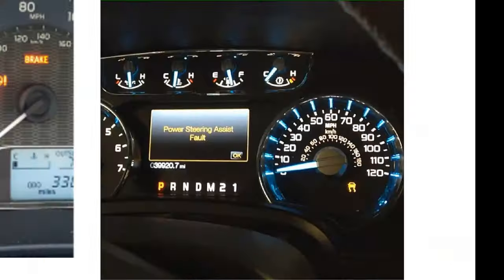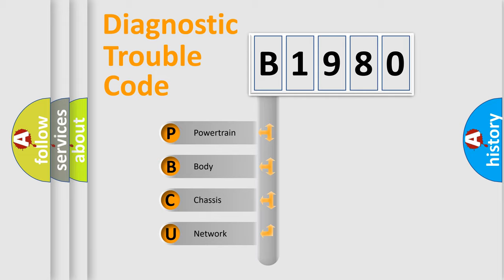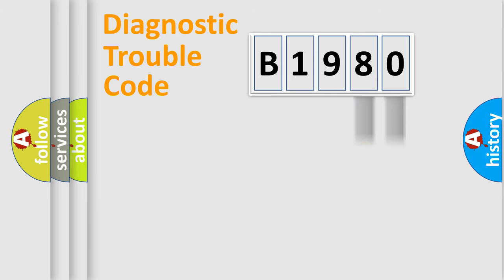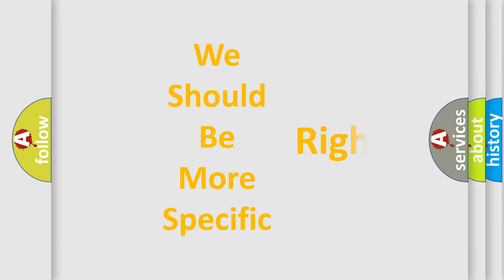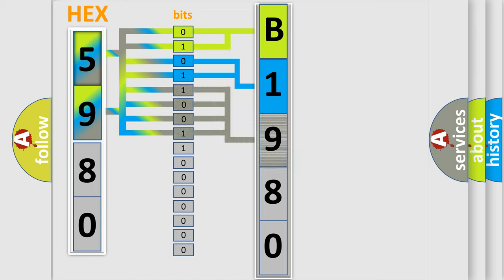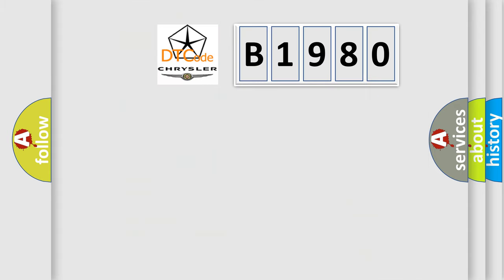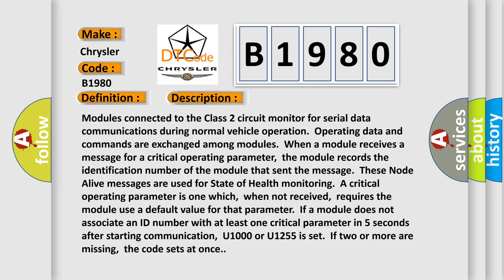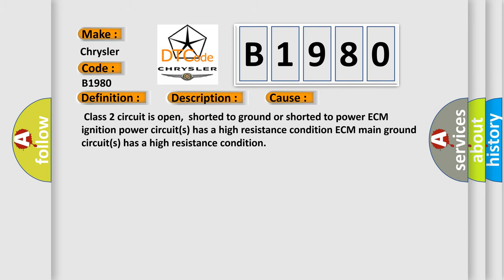DTC Chrysler B1980 Short Explanation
Contents:
0:21 Basic DTC analysis according to OBD2 protocol standard.
1:48 Insight into programming
2:58 A diagnostically understandable description of the Diagnostic Trouble Code
3:05 Basic error definition

Make:
Chrysler
Code:
B1980
Definition:
Class 2 Communications Malfunction
Description:
Cause:
 Class 2 circuit is open,shorted to ground or shorted to power ECM ignition power circuit(s) has a high resistance condition ECM main ground circuit(s) has a high resistance condition